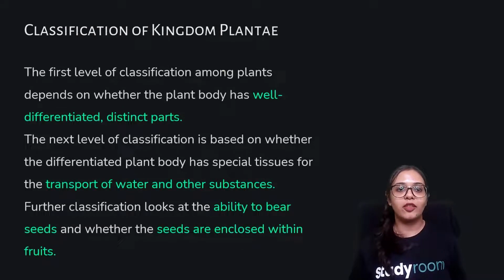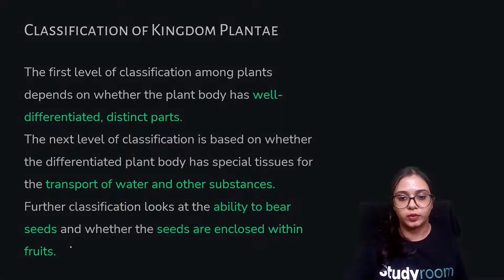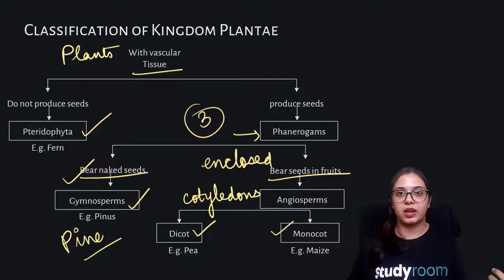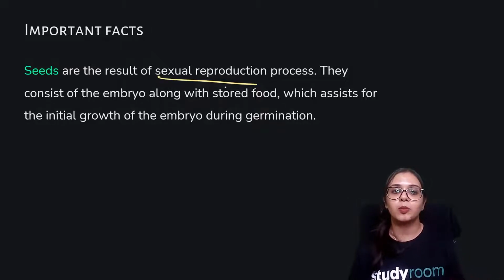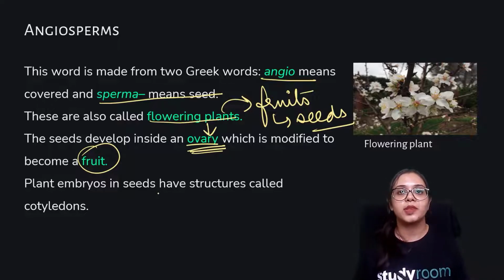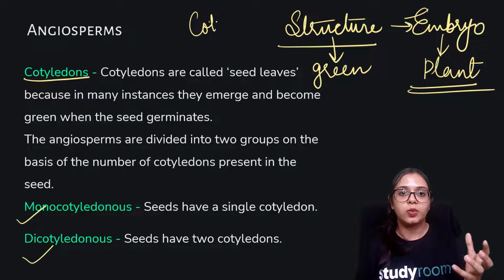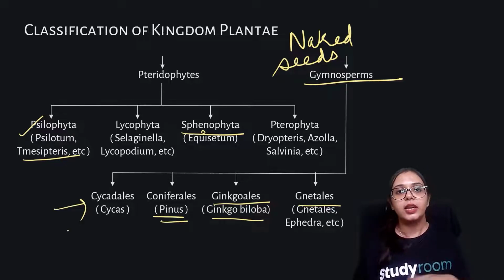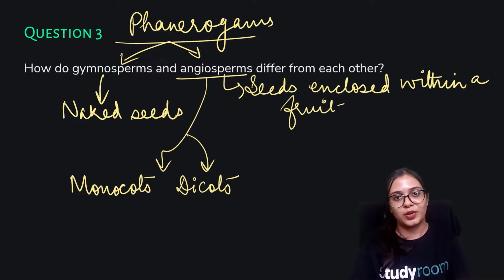Class 9 | Science | Biology | Chapter 3 | Diversity in Living Organisms - Part 3